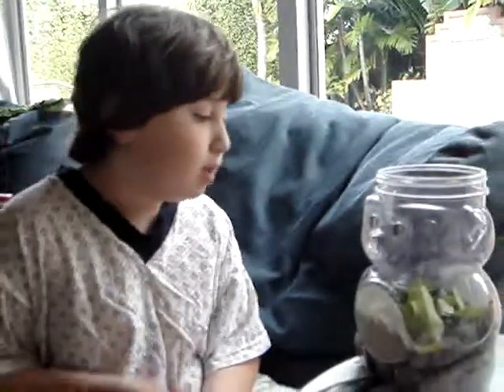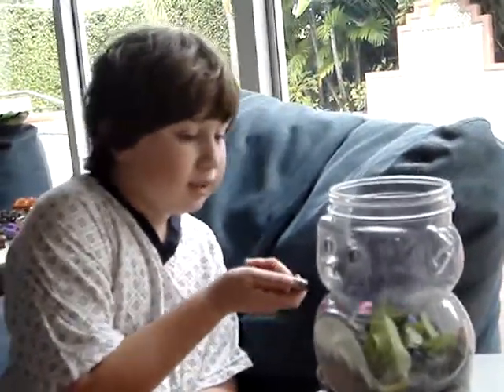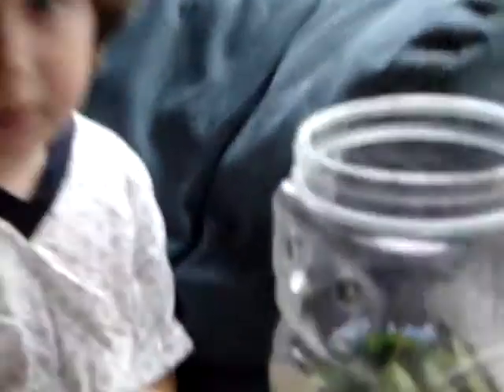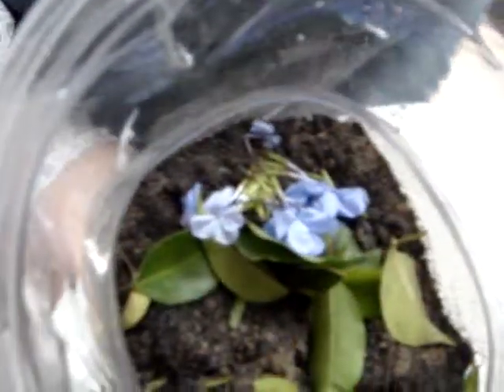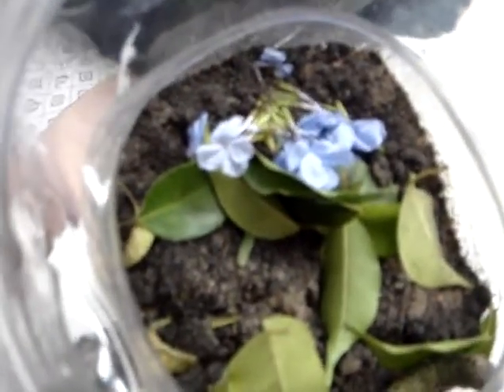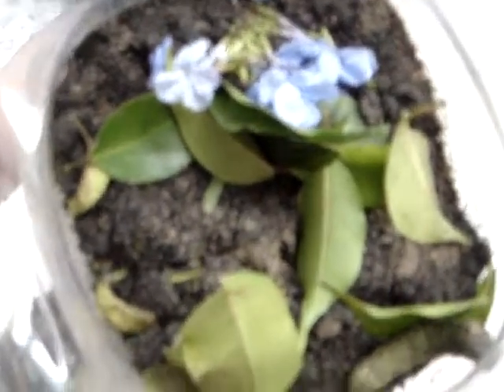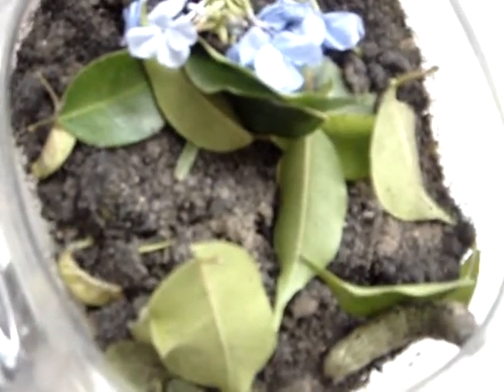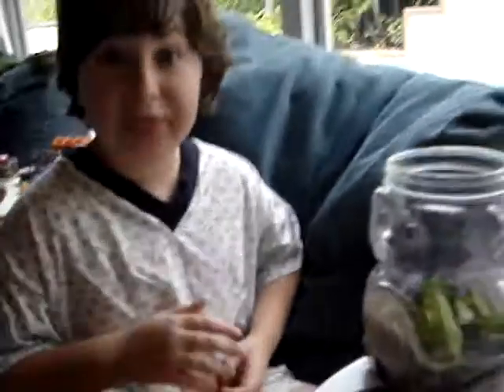White Lined Sphinx Moth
Jake explains the process of how a white lined sphinx moth changes into a moth